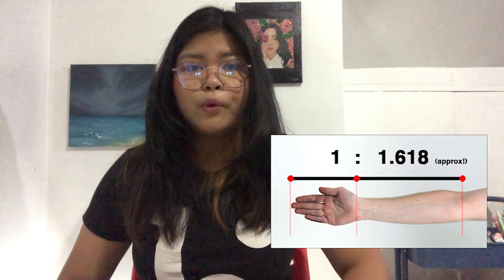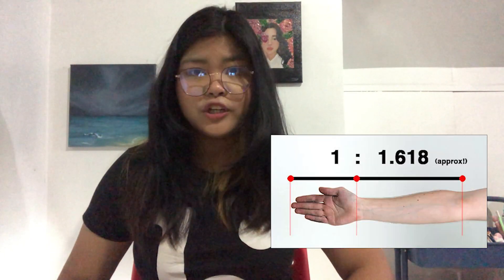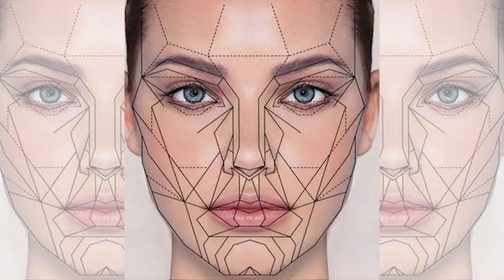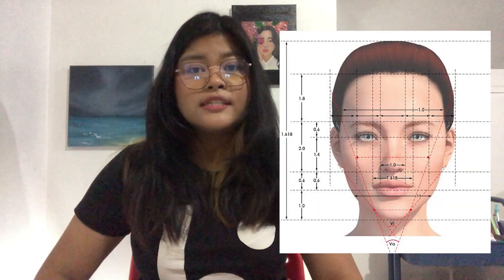Fibonacci Sequence and the Golden Ratio in Nature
Group 6's vlog regarding Fibonacci Sequence and Golden Ratio in nature for our Mathematics in the Modern World Course